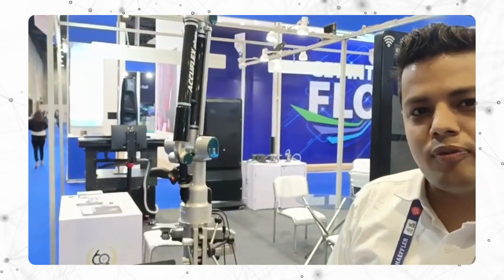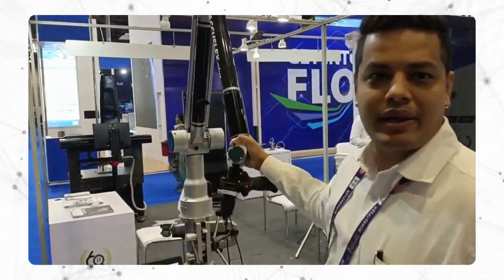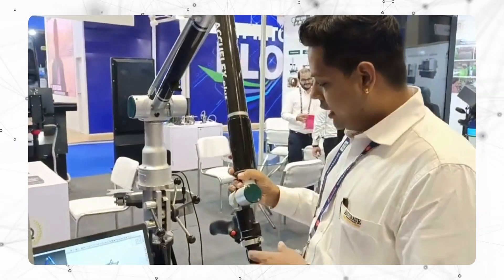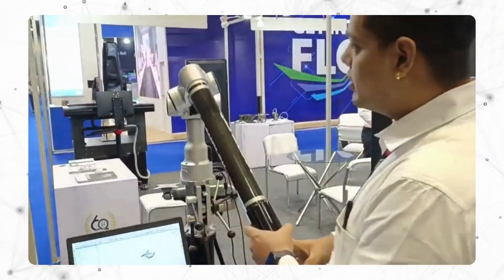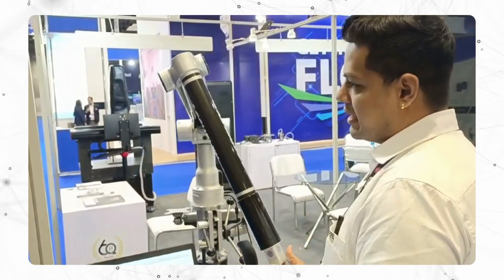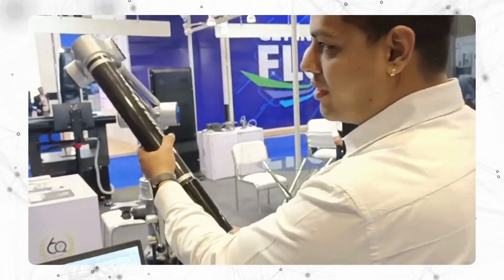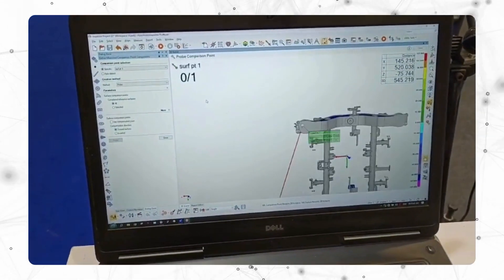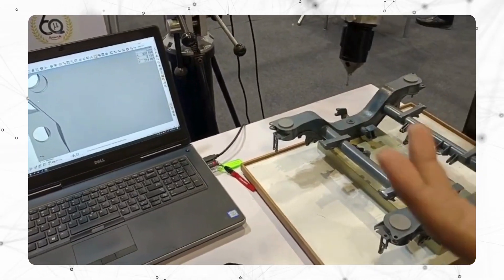Accurate - ACCUFLEX Portable CMM - Game-changer in precision measurement for manufacturing!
Imagine reducing downtime and errors in production! ACCUFLEX empowers manufacturers by streamlining quality control processes. Its portability means inspections can be conducted directly on the production floor, swiftly identifying deviations and ensuring products meet stringent quality standards.

ACCUFLEX Portable CMM is here to transform the manufacturing process! This cutting-edge device brings unparalleled accuracy and efficiency to the table, revolutionizing how industries ensure precision in their products.

ACCUFLEX employs state-of-the-art technology, offering a portable and adaptable solution for dimensional inspection tasks. With its advanced features and high-precision capabilities, it seamlessly integrates into the manufacturing workflow, delivering precise measurements with incredible speed and accuracy.

Enhanced productivity, minimized waste, and superior product quality! ACCUFLEX isn't just a tool; it's a catalyst for innovation, allowing businesses to stay ahead in a competitive market by delivering flawlessly engineered products.

Stay ahead with ACCUFLEX!